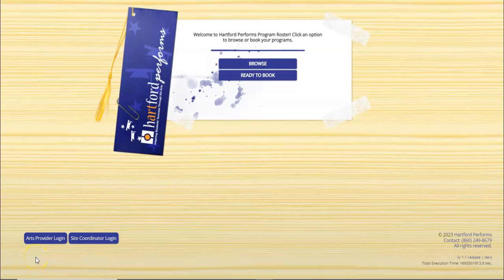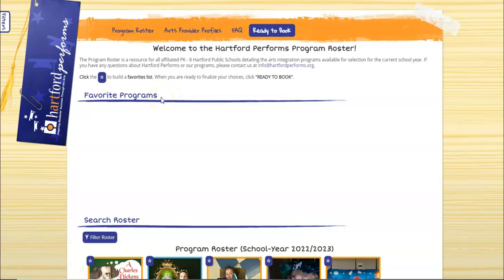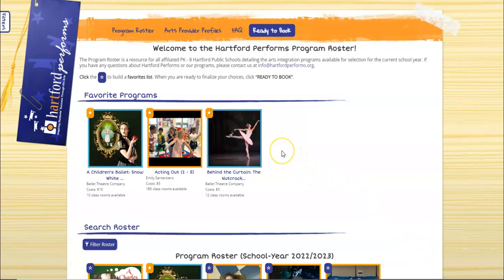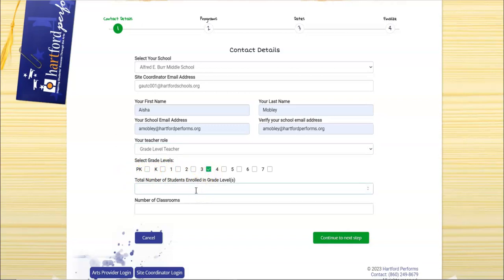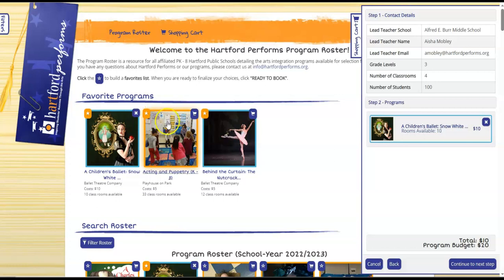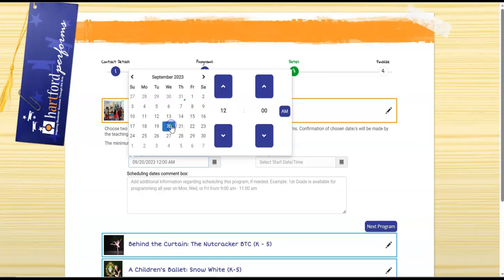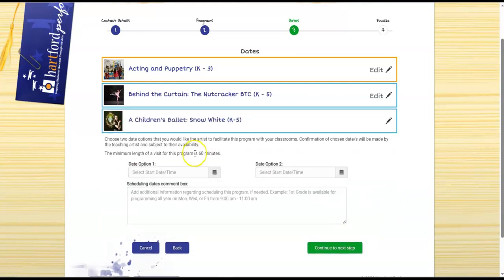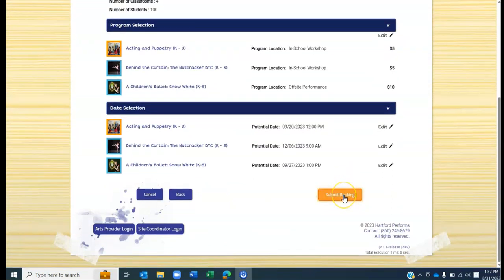Program Selections Process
Selecting programs using the new database features